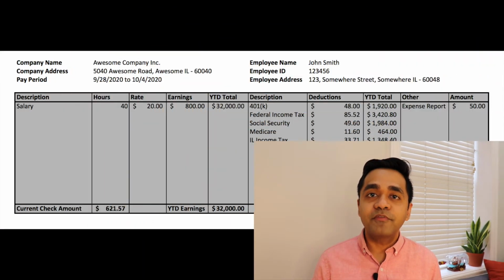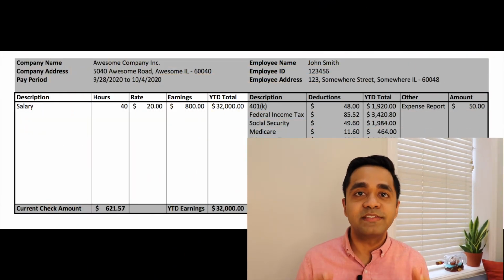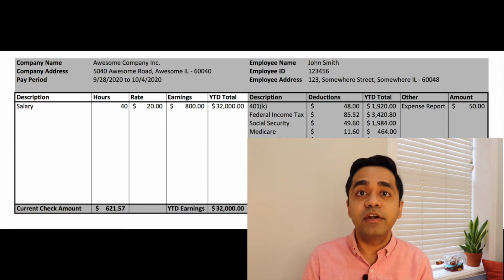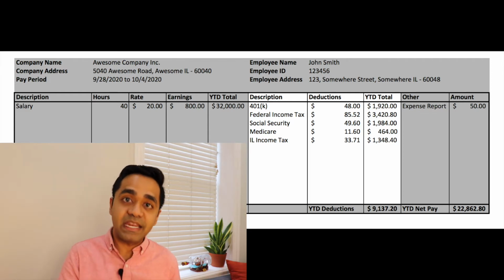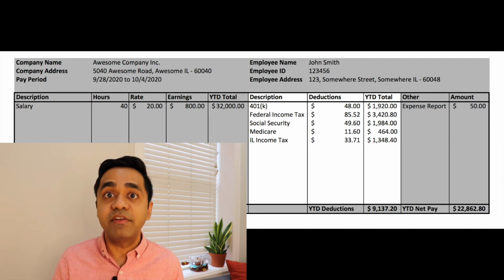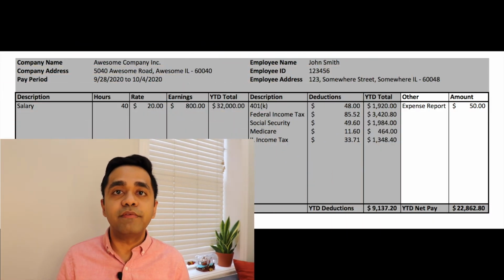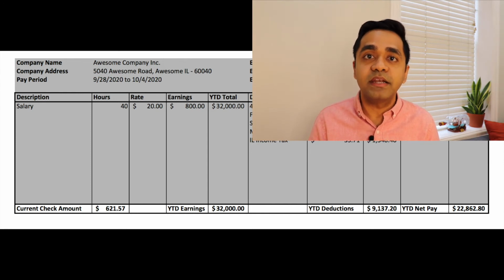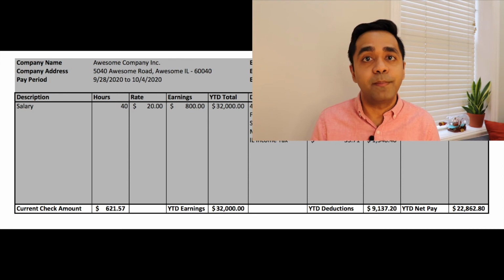Paystub Explained | Breaking Down Exactly What Your Paystub Is Telling You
In today's video, I go through a sample paystub and explain what everything in it means. I talk about federal income taxes, state income taxes, FICA taxes, social security taxes and even retirement contributions. I hope this will help you understand your own paystub better.

Let us start with the most basic question – what is a paystub? A paystub is a document that tells you how much you money you made in a certain pay period, how much each deduction was and how much money you actually get paid.

Along the top of the paystub, you see some basic information, including company name, company address, employee name, employee address, maybe an employee ID and a pay period. This sample paystub has a pay period of 1 week. Now, going from left to right, you have several columns.

The first item is Salary. The next column is rate. The next column is earnings. The next column over is YTD Total or Year-To-Date total. The next column is a 401(k).

John pays federal income tax, social security tax, medicare tax, and state income tax. The federal income tax goes to the federal government to pay for all the federal government employees, infrastructure, defense, and everything else the federal government pays for. The social security tax goes to the Social Security Administration to fund social security payments to retirees. The medicare tax is used to fund medical care of people over the age of 65 and those who are disabled. The last line item is the state income tax. This is the tax used by the state to fund things such as payroll for its employees, state owned infrastructure and so on.

The final two columns show an expense report. Qualified reimbursable expenses are usually not taxed.

At the bottom of the paystub, we can see four additional items. The first Current Check Amount. The next item is the Year-To-Date total of John’s earnings. This is simply showing us what John has earned throughout the year so far. The third item is the Year-To-Date total of deductions, including all the taxes as well as the 401(k) deductions. The fourth and final item is a Year-To-Date total of net earnings, which is his total earnings minus his deductions.

So, John is only able to keep about 71% of his total earnings. This is an important lesson for all of us, when we are looking for a job, or setting up a budget and understanding our expenses.

I hope this video is useful to you in understanding a paystub and you can use what you have learned and go over your paystub to understand everything in there. Once you go over this information, remember to use your net pay to build an accurate budget to make sure you know exactly where you stand when it comes to your personal finance and you know exactly how much money you earn and how much money you spend. If you want to learn about how to make a budget, I made a detailed video about that, link above.